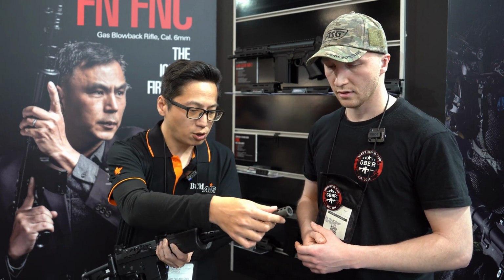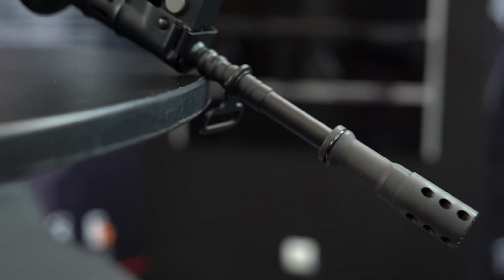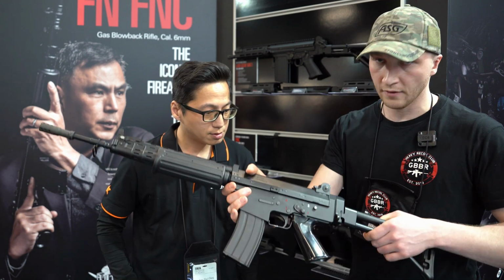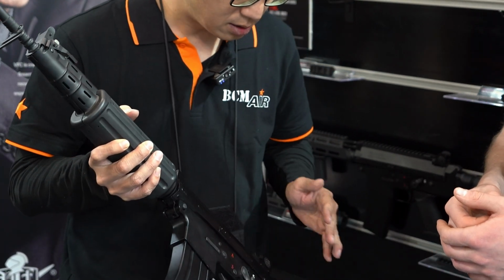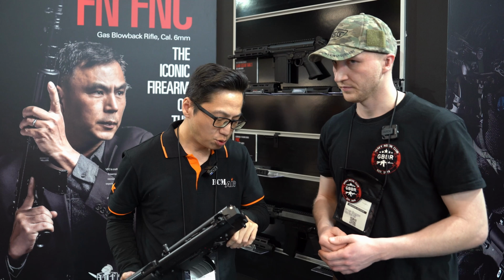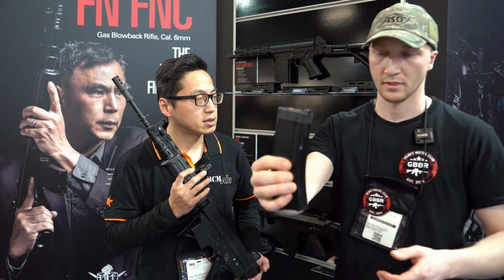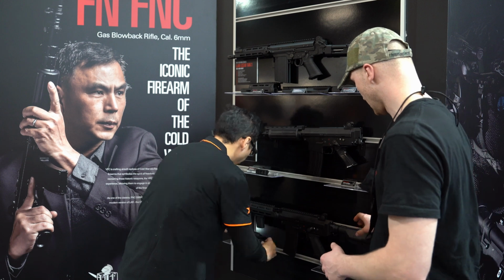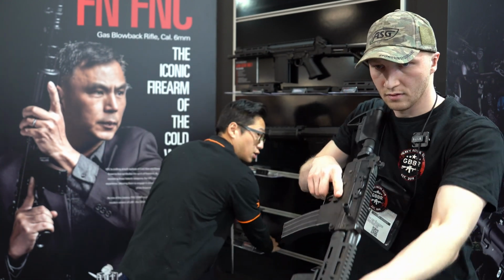The Iconic FN FNC But As a Gas Blowback Rifle by @VegaForceCompanyVFC | IWA 2024 | Heavy Recoil Club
Who hasn't seen or heard about the iconic FN FNC? This GBBR by @VegaForceCompanyVFC  licenced by @Cybergun_Group finally came to the market.

It features all steel internals and aluminum outer barrel. Upon release, a few  extra parts can be bought so you can customize it yourself to any configuration you like to have.

Release date is excepted to be around April of 2024 in Asia
Heavy Recoil Club is the worlds largest & leading community related to Gas Blowback Airsoft - GBB(R). We strive to inform the community with tech info, the latest GBB news but also a nice place to chat and have a good time.

It will help us, but it will mostly help you stay informed about everything related to GBB airsoft.

Our motto is: "We connect the player, we unite the community" Meaning that we do everything possible to create a direct way to communicate between shops and manufacturers.

Join us, you will not regret it.